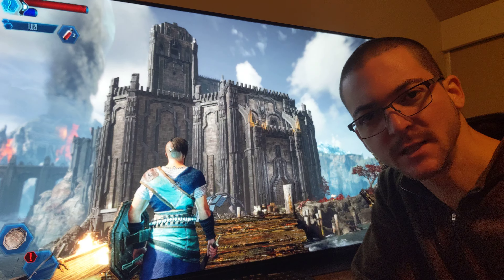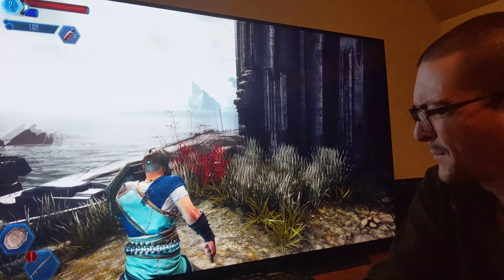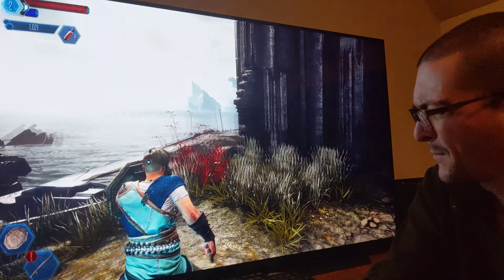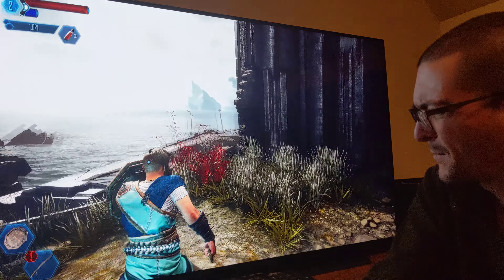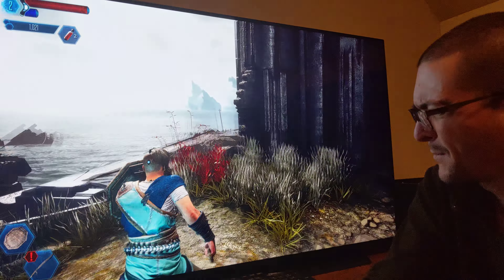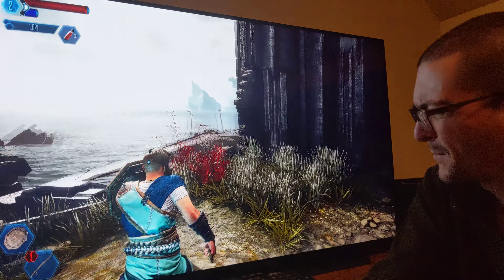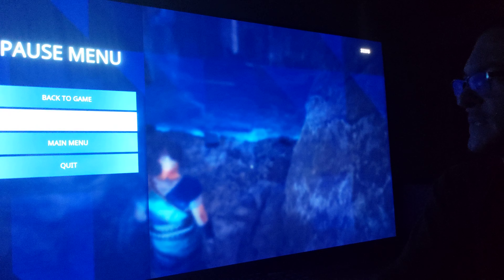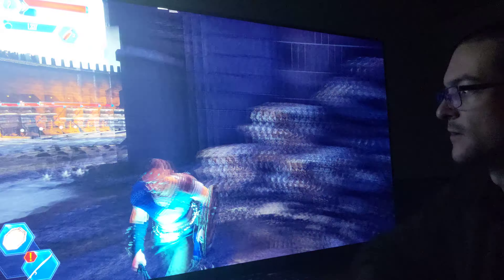The Last Oricru. My impressions: I like it! HDR trick on LG C1 win11.